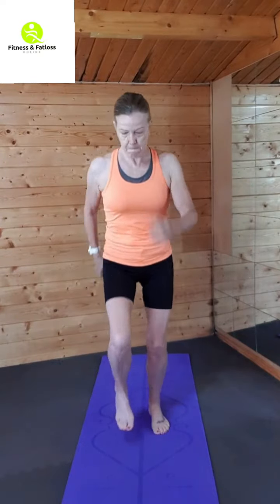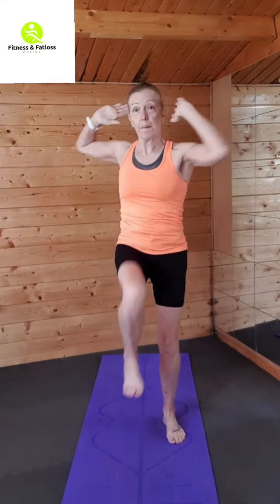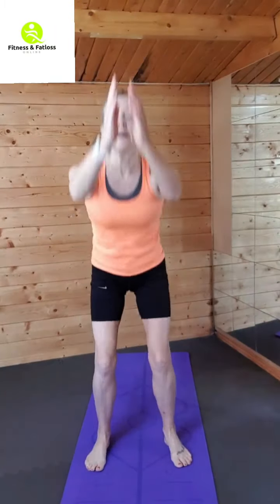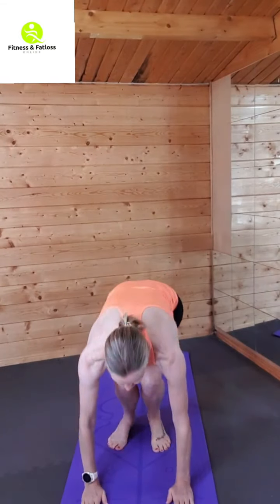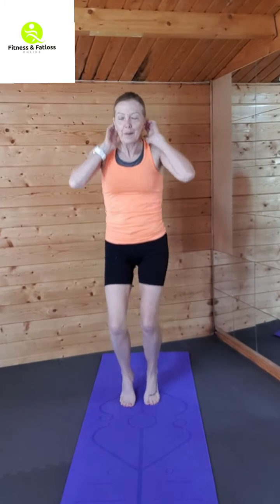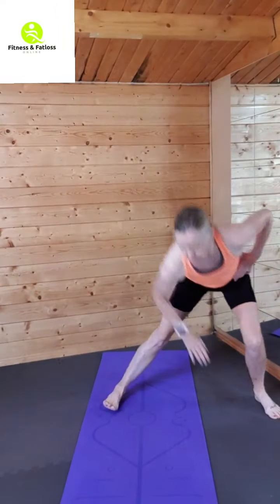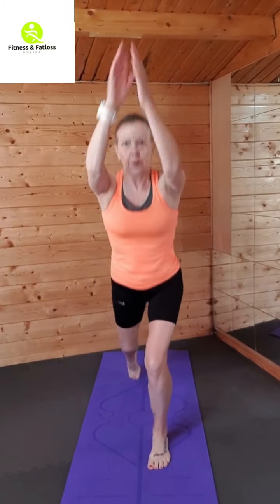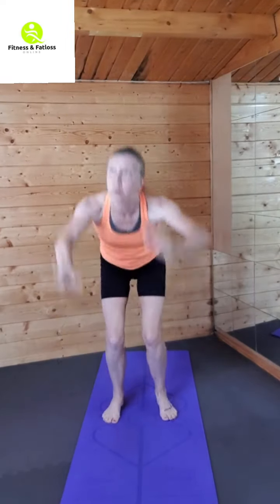13 July 2020